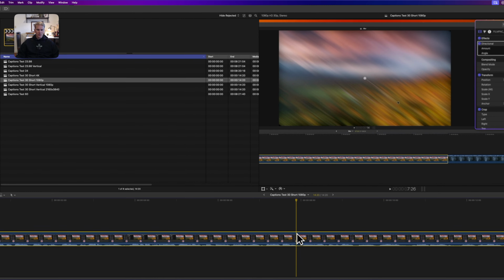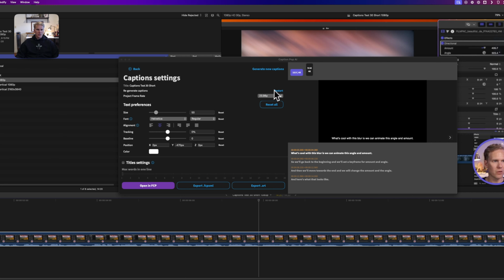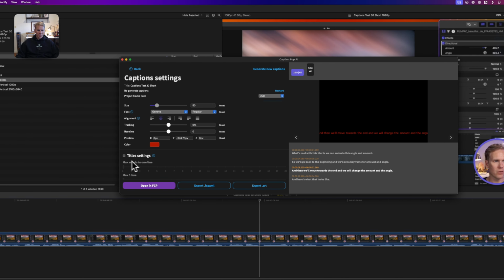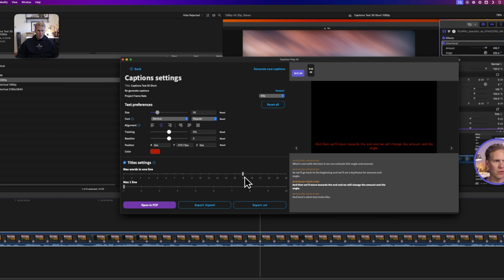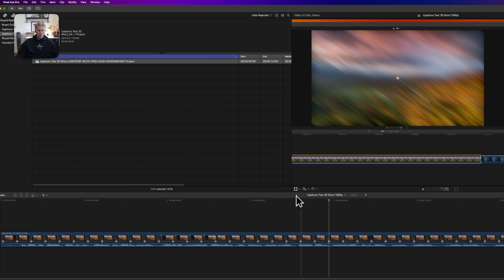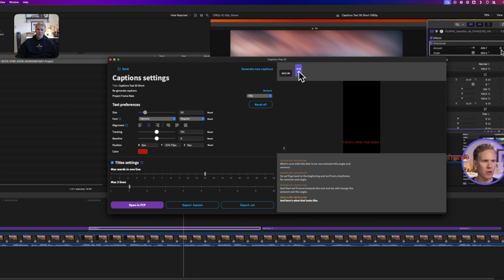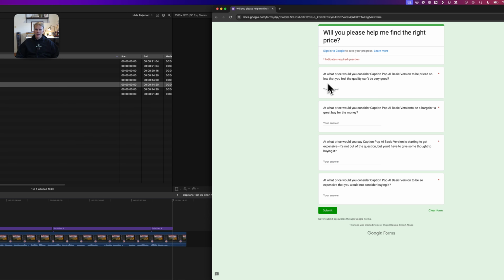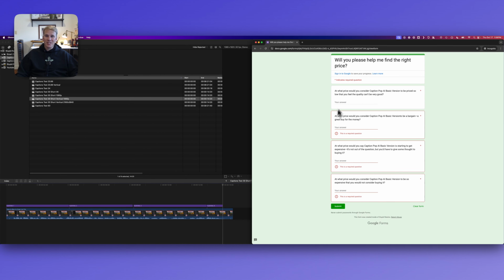What price would make you want to buy Caption Pop AI? What I'm Doing Now #7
This week, I've been getting Caption Pop AI ready for launch! I've been working on the auto-captions extension, plus the promo and tutorial videos. I plan to release the basic version next week, but before I do, could you let me know what price you think would be fair? Just fill out this quick survey.